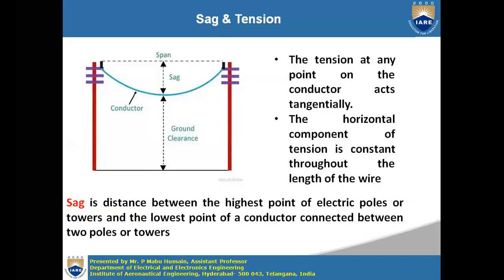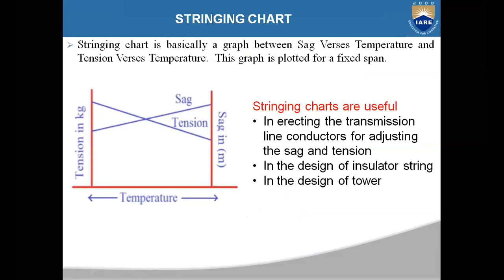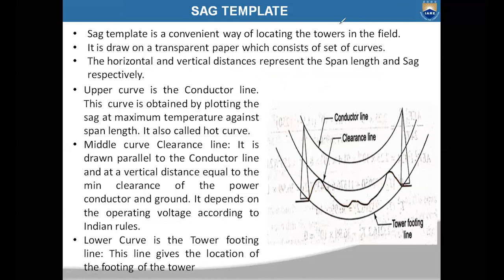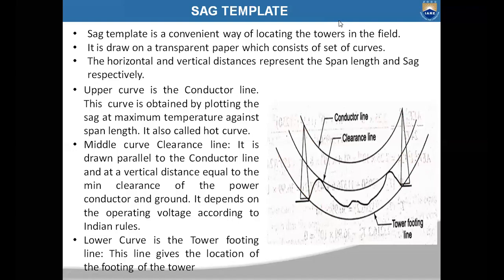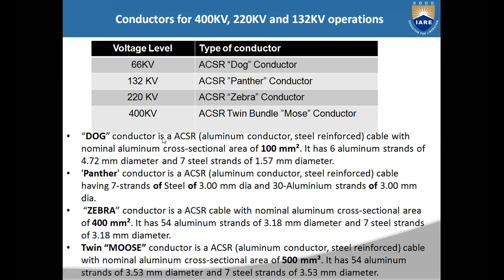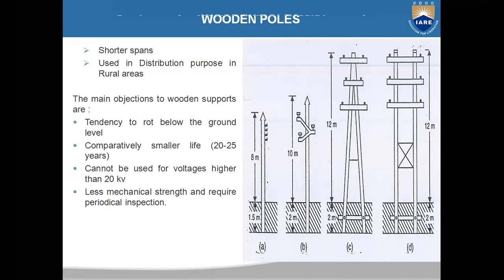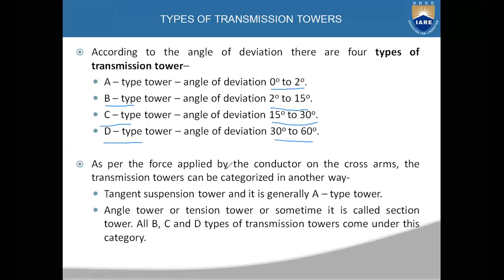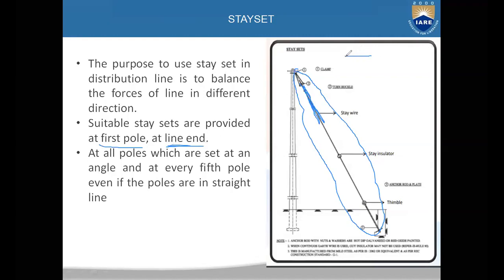EPTS - Lecture 18: Stringing Chart || Sag Template || Mechanical design of typical towers